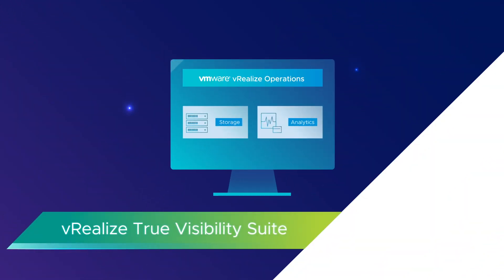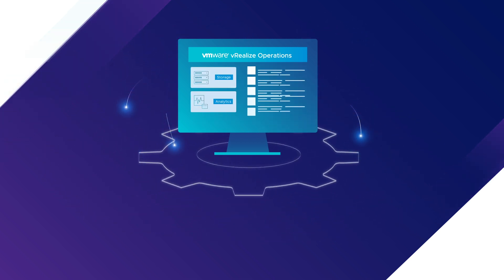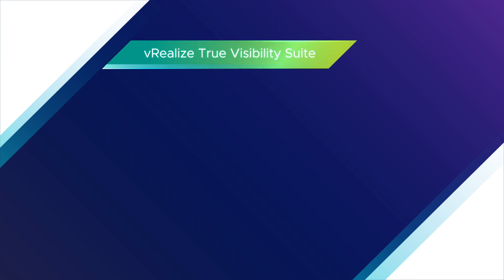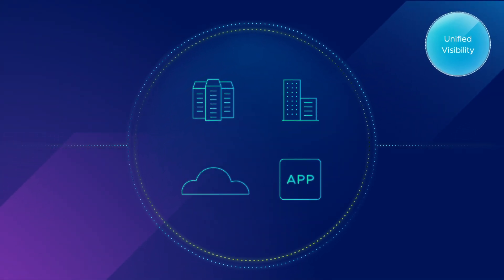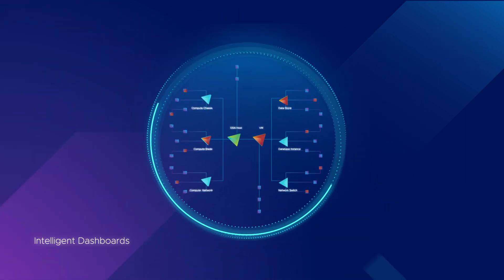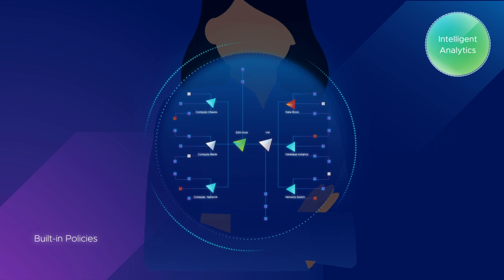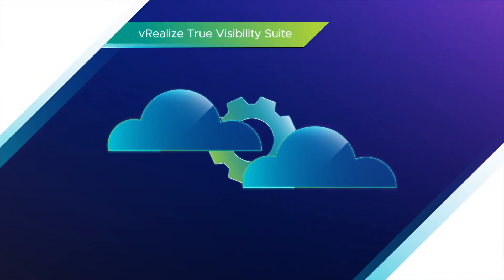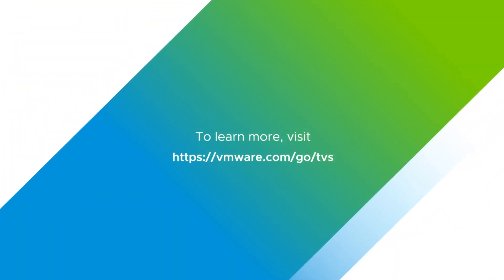VMware Aria Operations for Integrations (formerly vRealize True Visibility Suite)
VMware Aria for Integrations extends VMware Aria Operations by adding servers, storage, network, apps and databases to the industry’s leading monitoring platform. This suite of management packs reaches beyond the SDDC to deliver relationship-aware data from heterogeneous hybrid cloud environments, providing the data you need to make intelligent decisions about managing your environment.